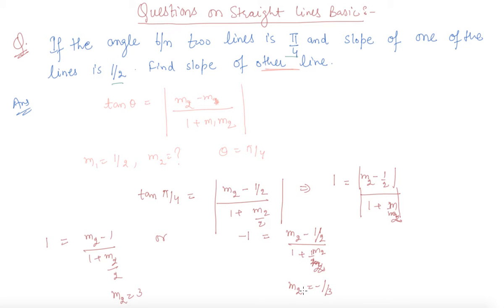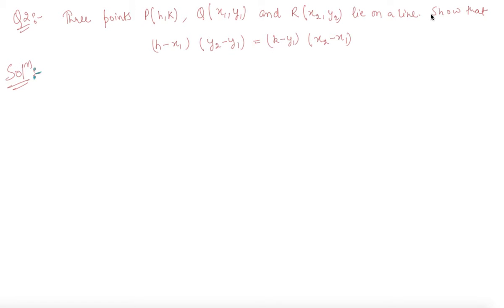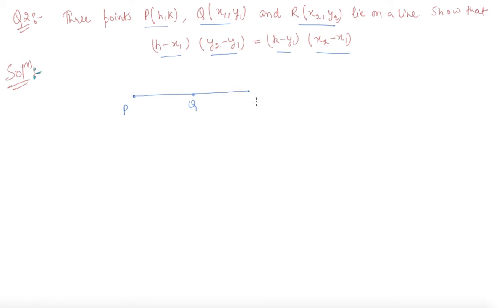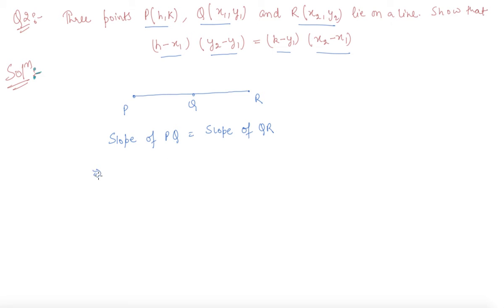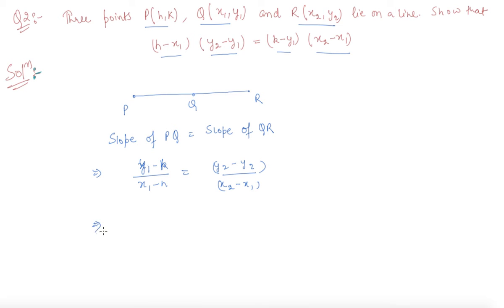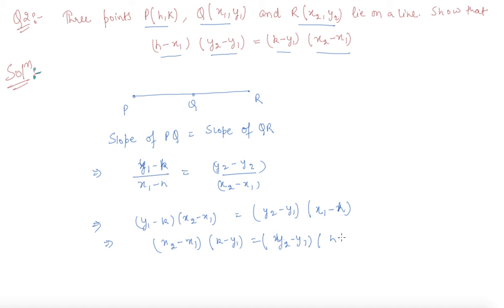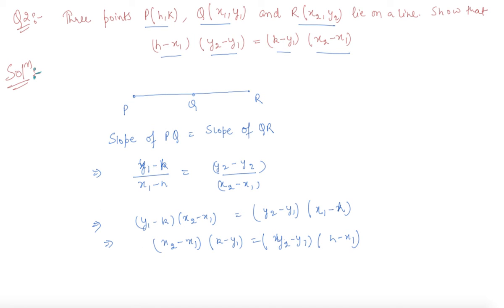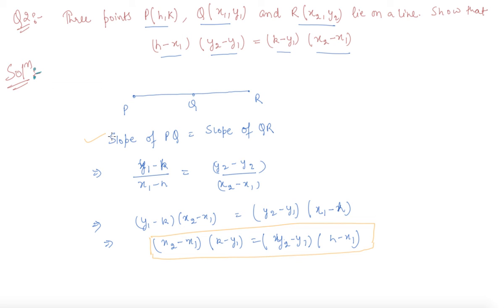Questions On Straight Lines Basic | Class 11 Mathematics Straight Lines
Questions On Straight Lines Basic | Class 11 Mathematics Straight Lines by Sumit